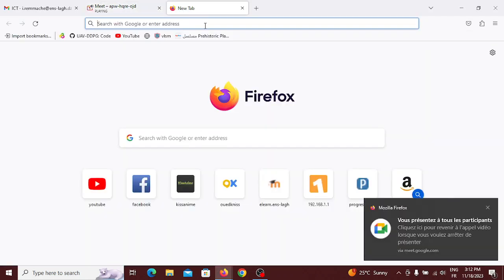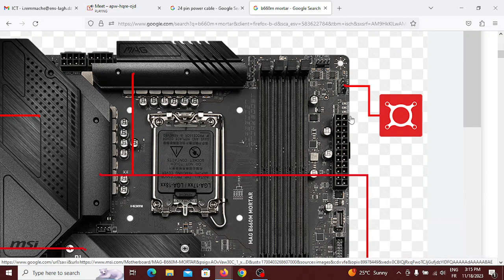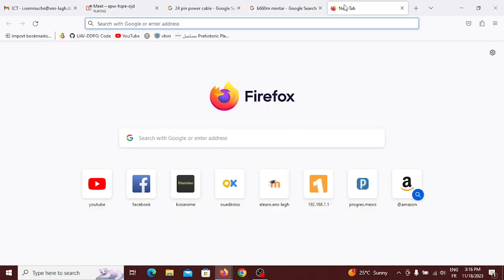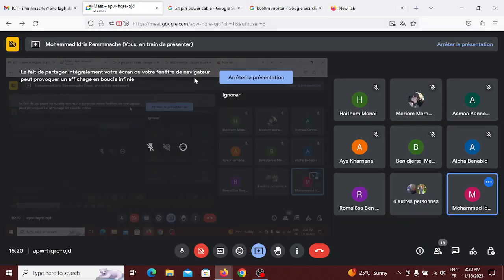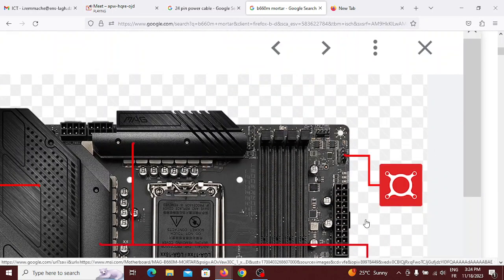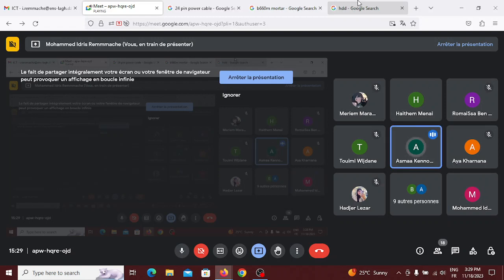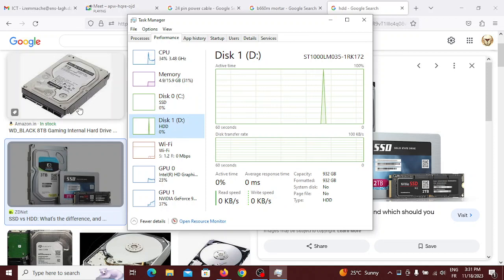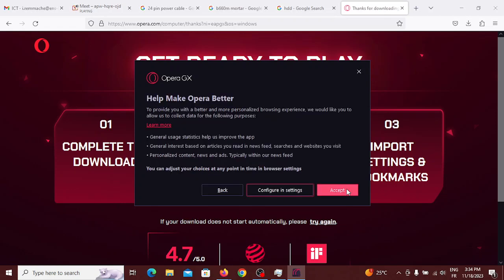Computer Hardware Part 2